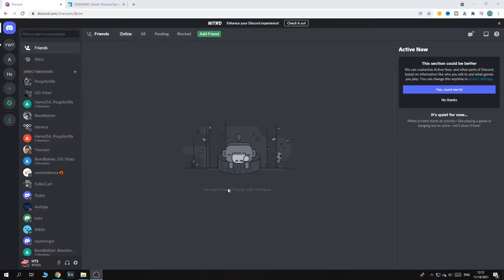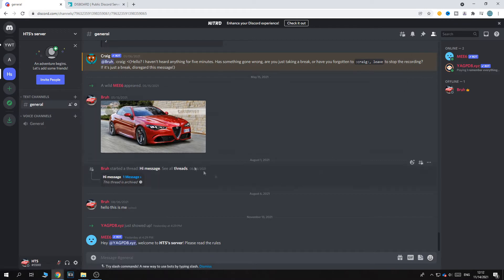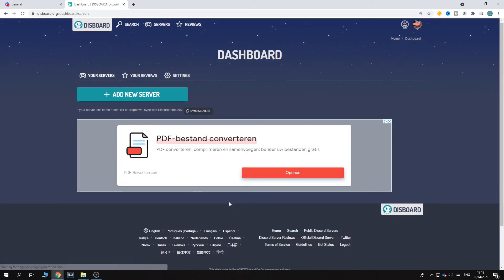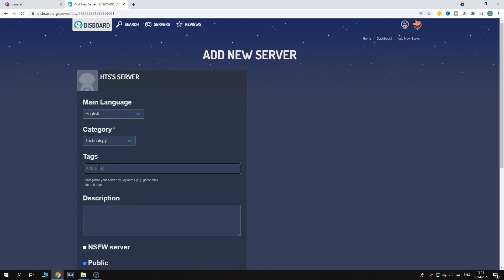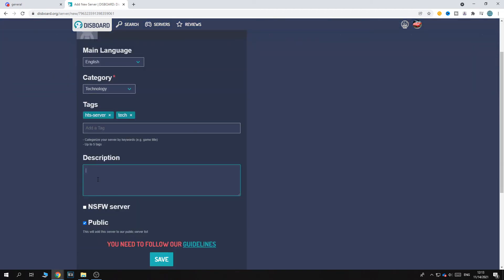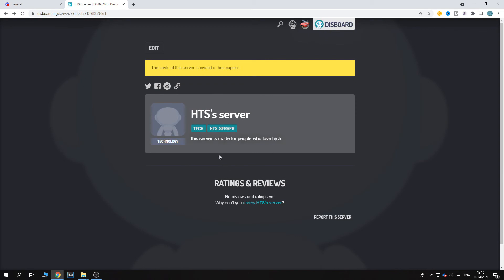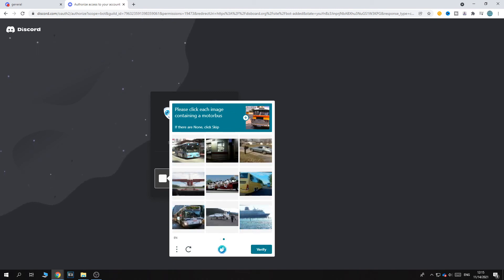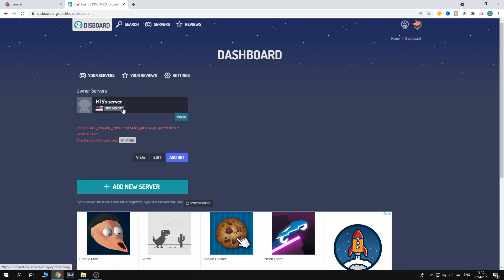How to Post Your Discord Server on Disboard (Tutorial)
In this video I'll show you how to setup disboard on discord. The method is very simple and clearly described in the video. Follow all of the steps in the video, and put your discord server on disboard

That's how you can advertise your discord server